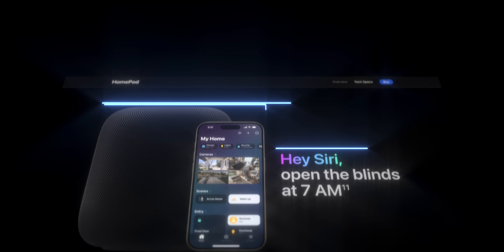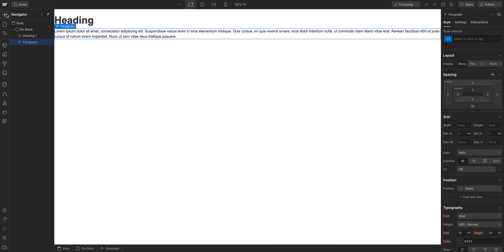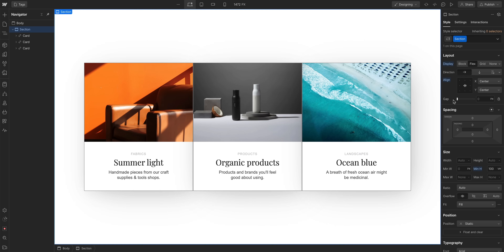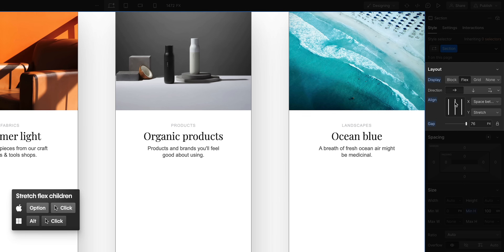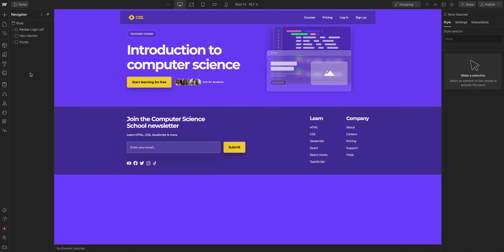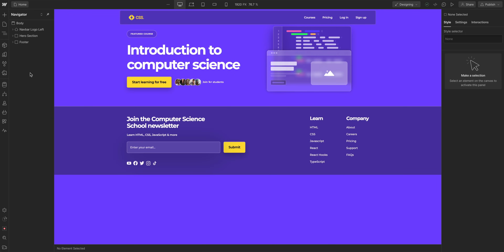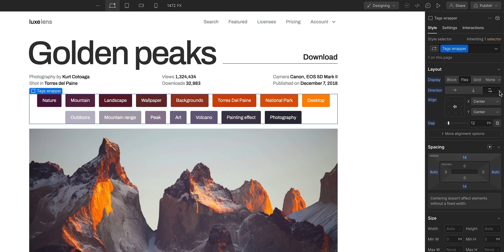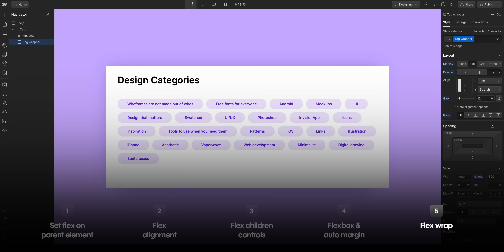Flexbox layouts in Webflow — Web design tutorial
Flexbox is a versatile layout property essential for creating responsive web designs and is used by Apple, Google, Medium, Awwwards, and other design leaders. Learn how to align, justify and wrap elements effortlessly, providing you with the tools to craft dynamic and visually appealing layouts on the web.

00:00 — Introduction to flexbox
00:51 — Set flexbox on the parent element
01:48 — Flex alignment controls
02:44 — Flex children controls
04:03 — Flexbox & auto margin
06:04 — Flex wrapping for layouts like category tags wrapper

We created Layout Land to help apply flexbox and other layout tools